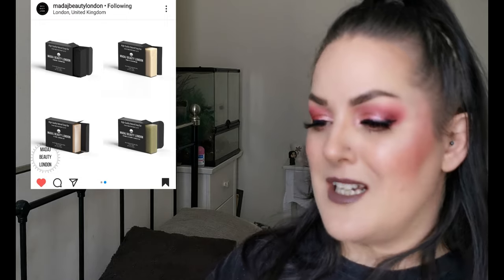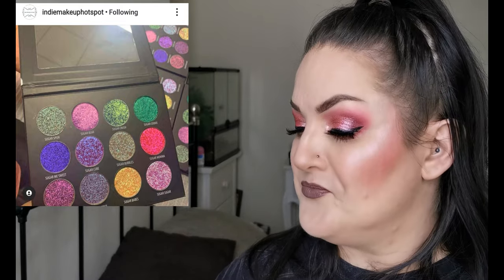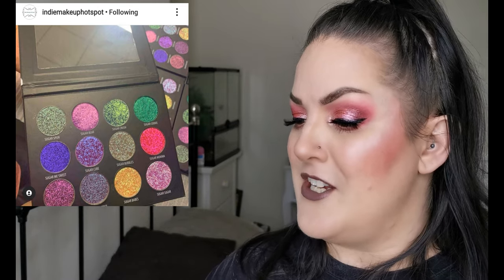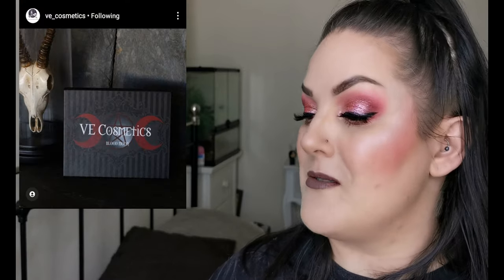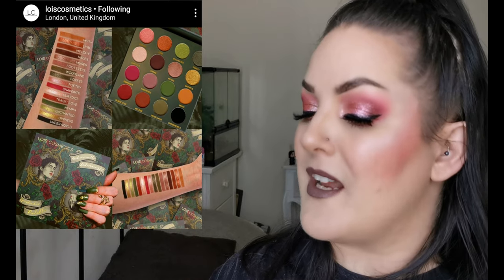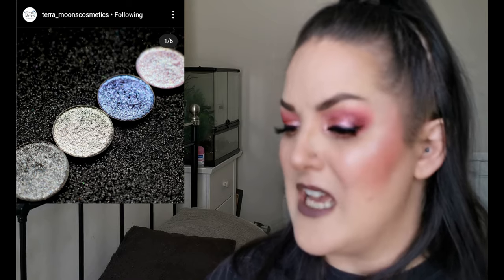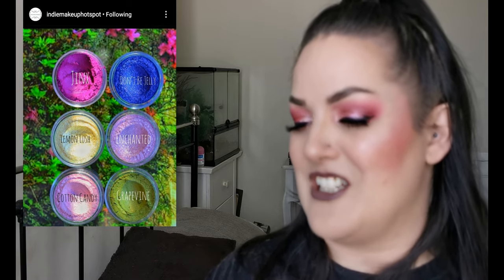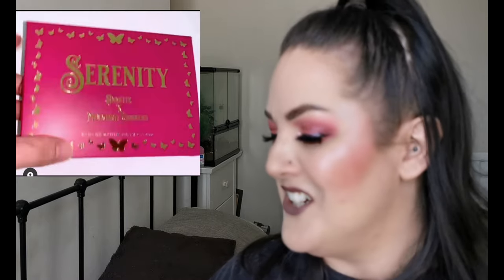New releases and sneak peeks | Episode 7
I have some very exciting new releases and sneak peeks to share with you this week!